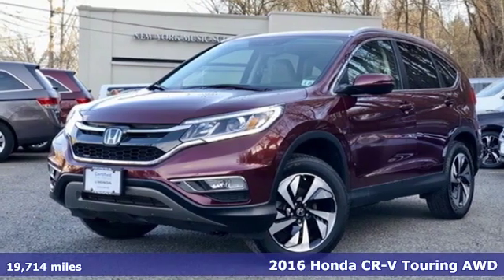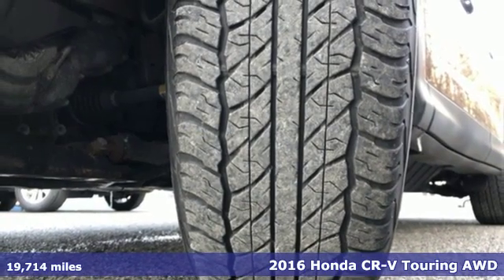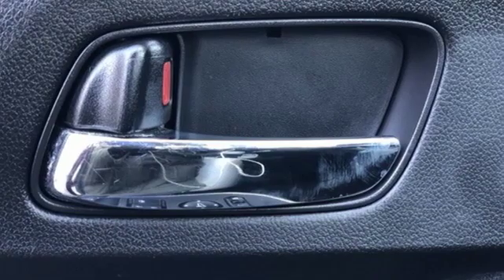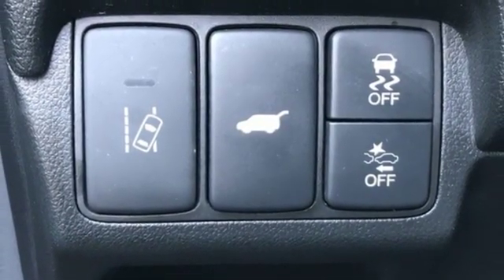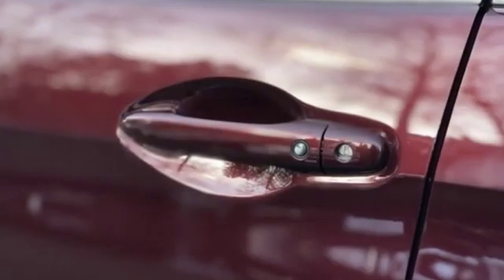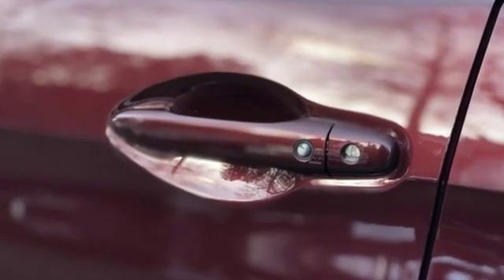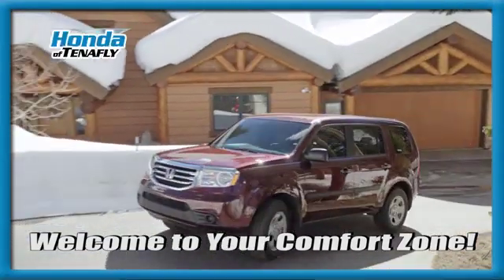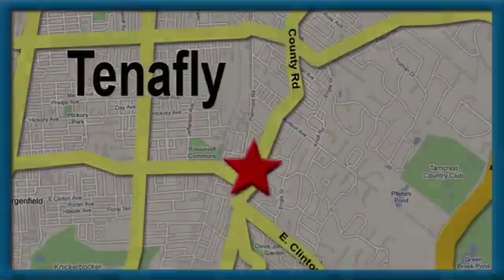Used 2016 Honda CR-V Teaneck Englewood, NJ U11606 - SOLD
Year: 2016
Make: Honda
Model: CR-V
Trim: Touring
Engine: 2.4L I4 DOHC 16V i-VTEC
Transmission: CVT
Color: Red
Interior: Gray
Mileage: 19714
Stock #: U11606
VIN: 5J6RM4H95GL018793
TOP OF THE LINE, LOADED UP HONDA CR-V TOURING All Wheel Drive. Navigation, Power Lift Gate, BLUE TOOTH, Leather Seating, Heated Front Seats, Rear View Camera and so much more--You NEED TO SEE THIS TOURING. One of the hottest Honda SUV's on the planet.brbrCERTIFIED PRE-OWNED - FRESH SERVICE - OHH YEAH !!brbrRecent Arrival! CARFAX One-Owner. Clean CARFAX. AWD. Basque Red Pearl II AWD 2016 Honda CR-V Touring AWD ) LOW MILES ( WOW !! 2.4L I4 DOHC 16V i-VTEC Certified. Honda Certified Used Cars Details:brbr * Warranty Deductible: $0br * Powertrain Limited Warranty: 84 Month/100,000 Mile (whichever comes first) from original in-service datebr * Limited Warranty: 12 Month/12,000 Mile (whichever comes first) after new car warranty expires or from certified purchase datebr * Roadside Assistancebr * 182 Point Inspectionbr * Transferable Warrantybr * Vehicle HistorybrbrGray w/Leather Seat Trim **WE ARE A 2018 DEALER RATER CONSUMER SATISFACTION AWARD WINNER***No prep, delivery, or transport fees like other dealers! WE BUY CARS!!!brbrbrHonda of Tenafly is New Jersey's First Honda dealership. Family owned and operated for 47 years. We proudly serve all of New Jersey and the entire United States.Call or to schedule your VIP test drive today! All prices plus tax, title, lic, and dealer processing fee.

Address:
28 County Road